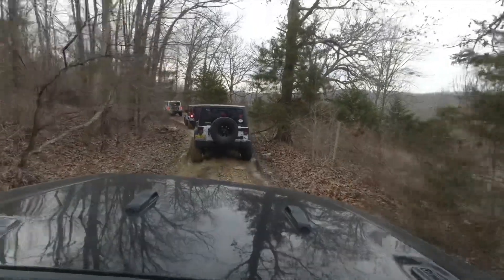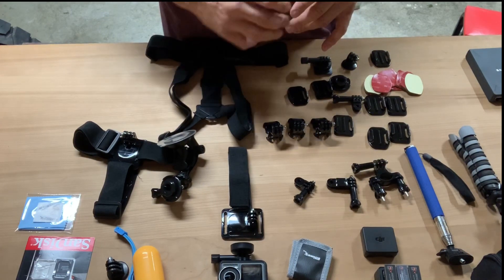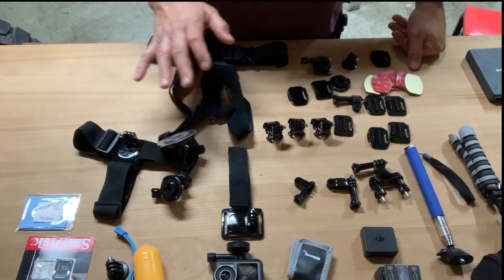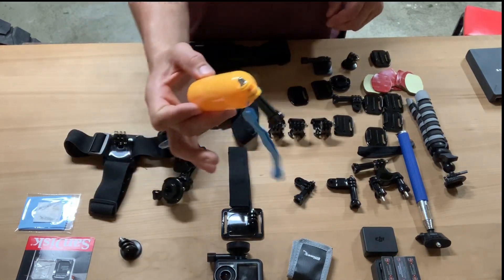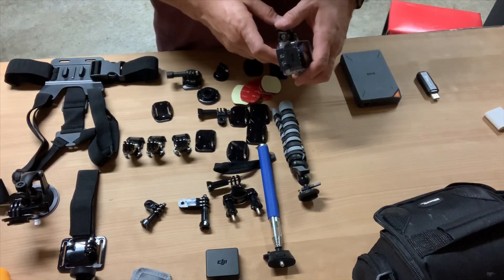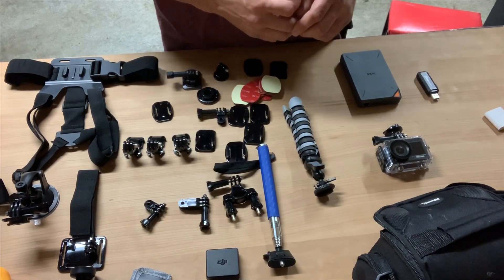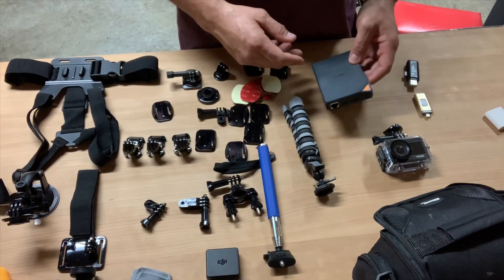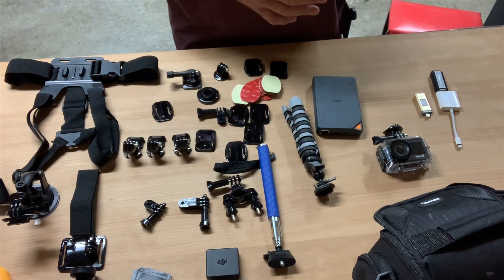Stop the shaky Youtube videos!!!!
Stop the shaky Youtube videos! Video equipment for youtube, Video stabilization when you don’t want shaky and hard to see video. We sure you have the DJI Osmo action camera produces clean stable 4K video. Fixing your videos not hard when you have a good equipment. We also cover data storage data transfer the issues with it and how do you make it easy.

DJI Osmo Action 4K Camera with Deluxe Accessory Bundle

SSK 2TB Portable NAS External...

ULANZI U-16 OSMO Action Quick...

LP DJI OSMO Action Battery...

Selfie Stick, 40 inch Extendable...